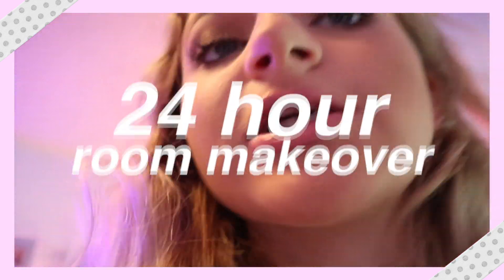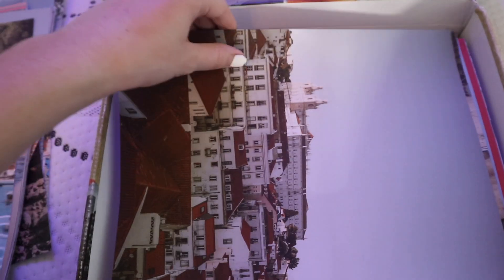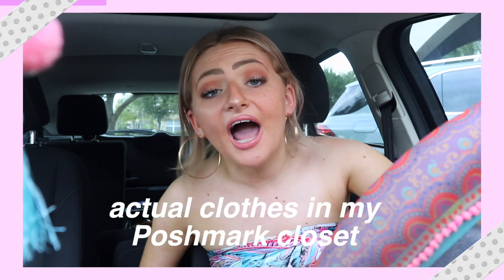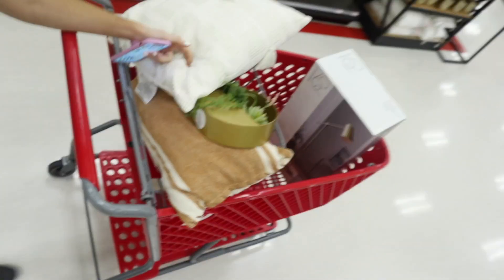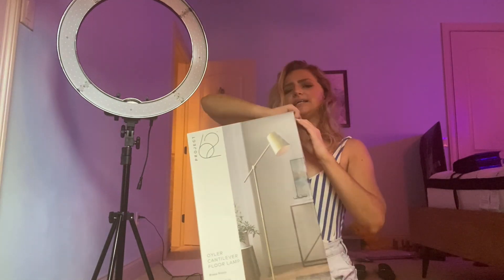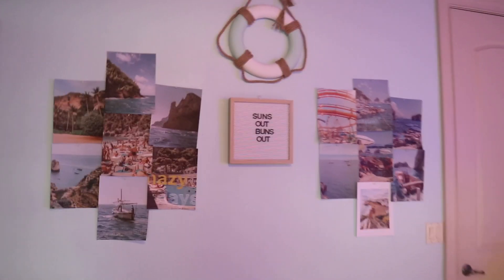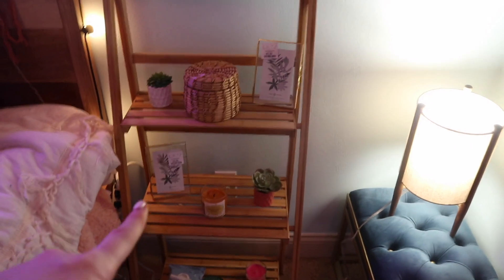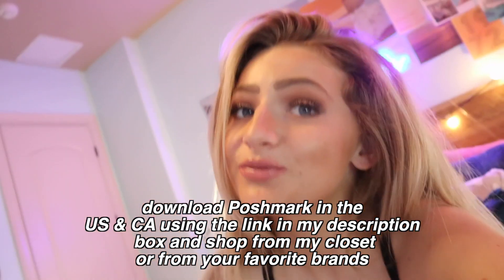EXTREME ROOM MAKEOVER *AESTHETIC*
Shop My Closet @Kalistasclothes
Buy or Sell fashion
EXTREME 24 HOUE ROOM MAKEOVER!
SOCIAL MEDIA LINKS!
♡Instagram➜-@KalistaElaine
♡Twitter➜- @KalistaElaine
♡Snapchat➜-@kalistasfashion